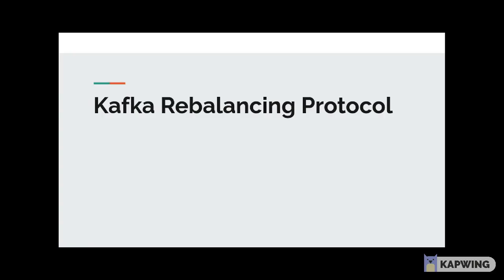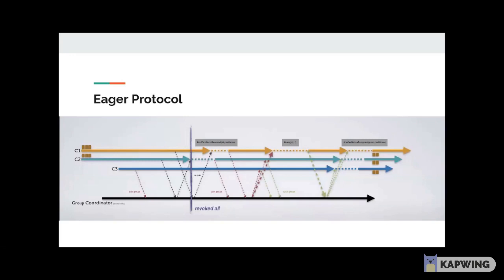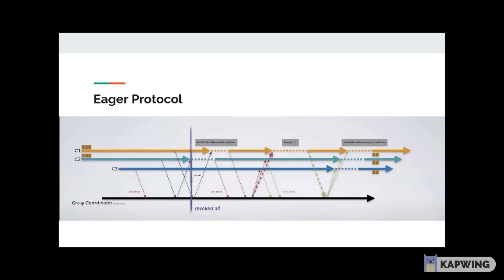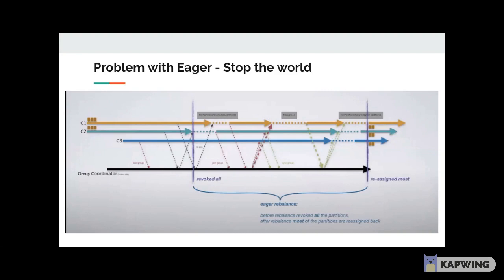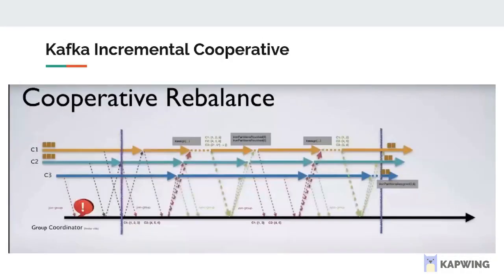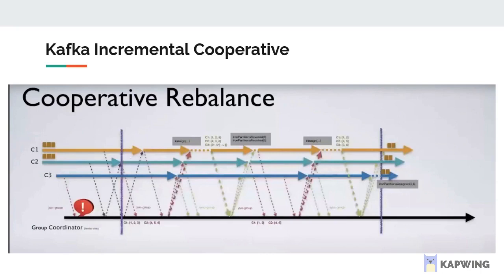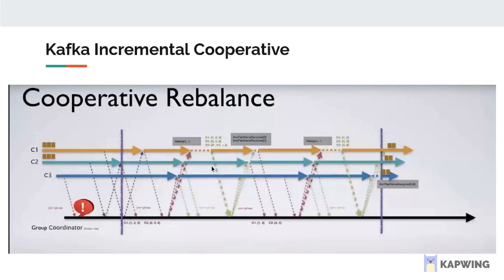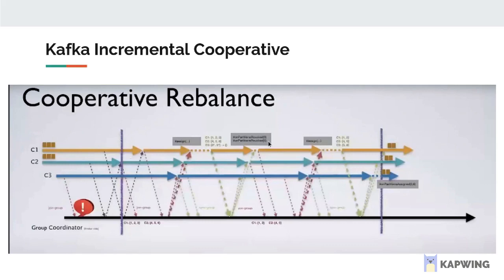Understand Internal of Kafka Rebalancing Protocol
In this video we will learn diff. Kafka rebalancing protocol like eager and incremental cooperative protocol

Also we will understand what are the problems in eager which is solved by incremental cooperative